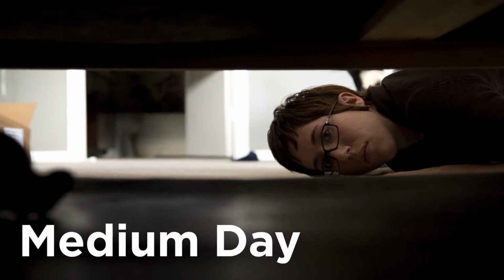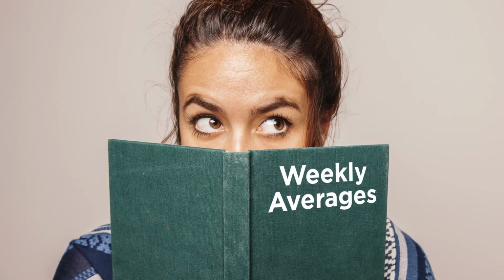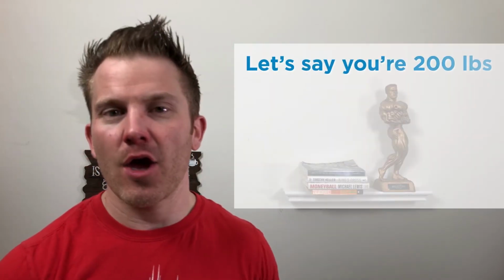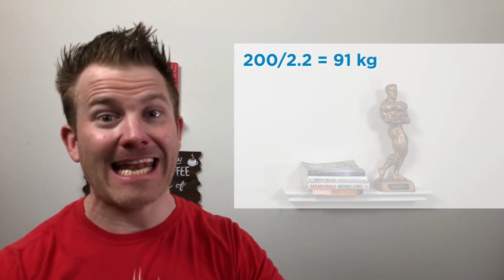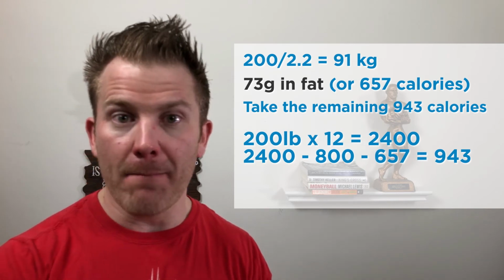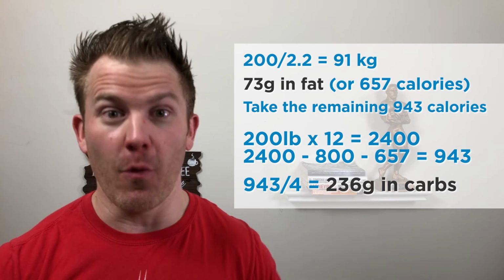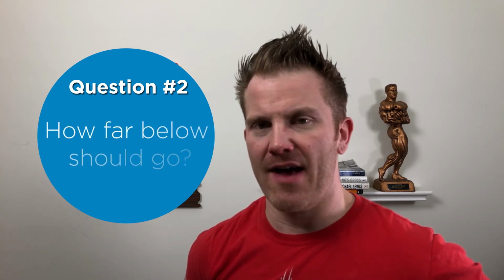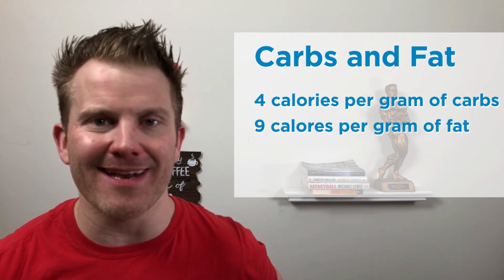Carb Cycling for Fat Loss | Sustainable Fat Loss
If you’re carb cycling, then you’re most likely carb cycling for fat loss - sustainable fat loss that is. So how do we do that? This video will show you exactly how.

So far, we’ve already hit some basic carb cycling benefits in our Carb Cycling 101 video

And we dug into some carb cycling results you could expect in our Carb Cycling Macros piece

Here we move beyond the basic questions, like ‘what is carb cycling’ or ‘how to carb cycle’, and we lay out a more specific carb cycling diet, specifically aimed at sustainable fat loss. As we see, the key isn’t so much a carb cycling meal plan, but instead, it’s making sure our calories are set below our daily maintenance calories.

In my experience, carb cycling is the most sustainable weight loss diet out there.

FREE RESOURCES

Carb Cycling for Fat Loss: Coming Soon